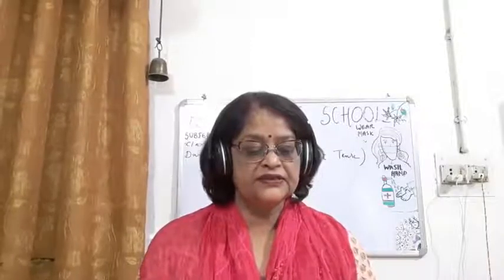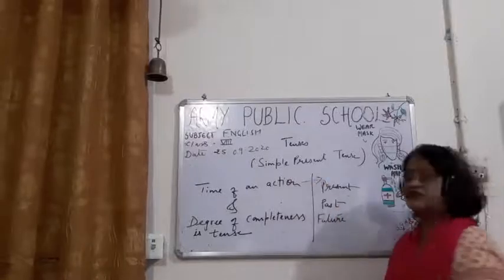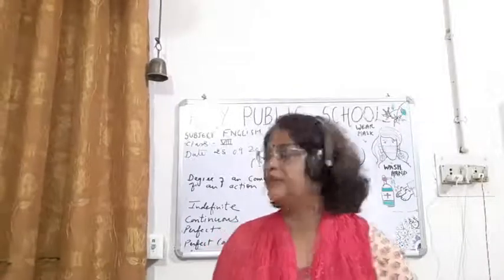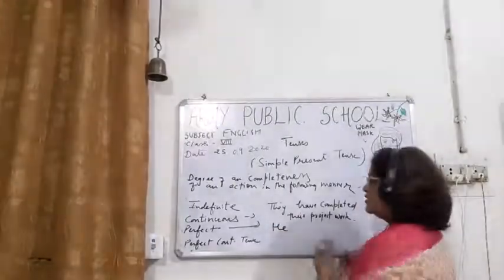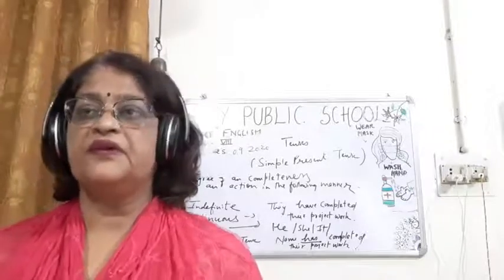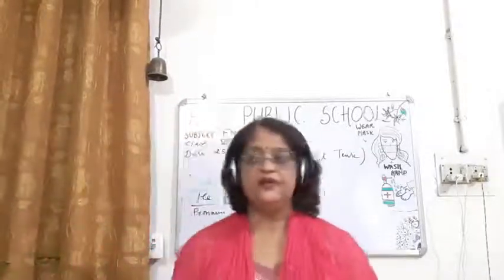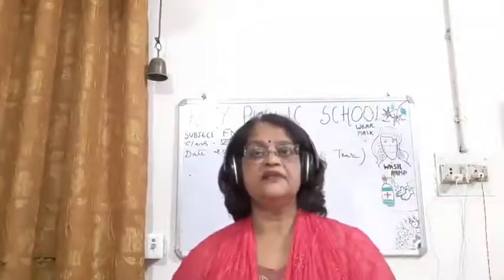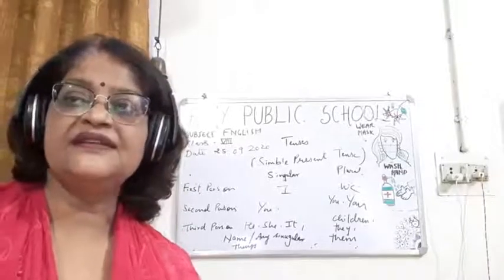CLASS VIII ENGLISH 25 09 2020 BY Dr PURNIMA SRIVASTAVA REVISION OF THE TENSES PART 1